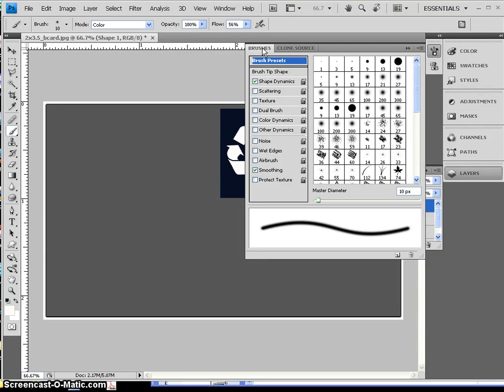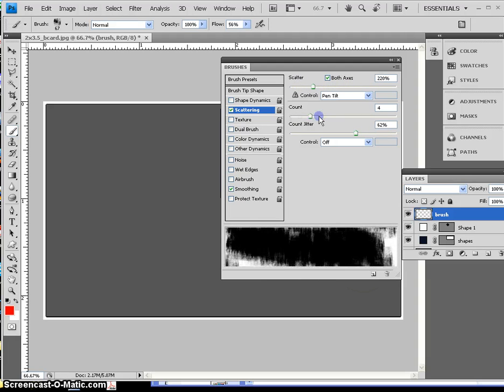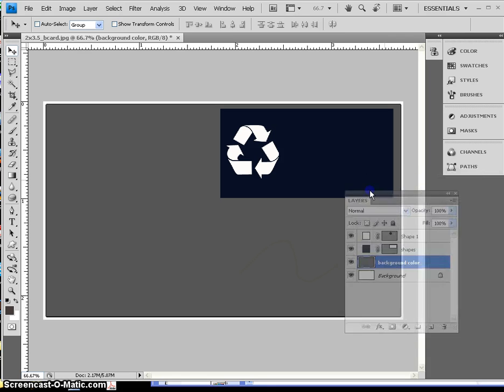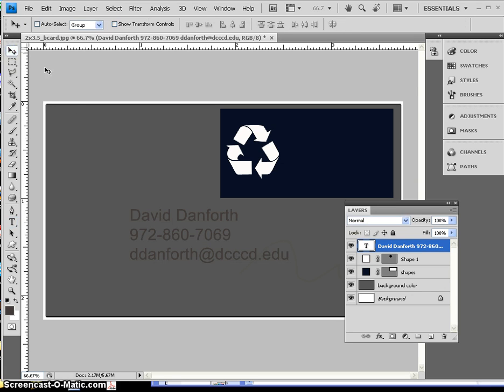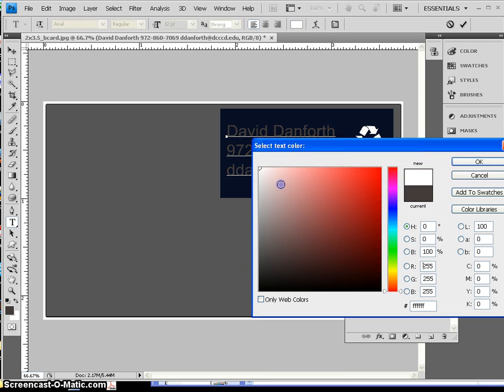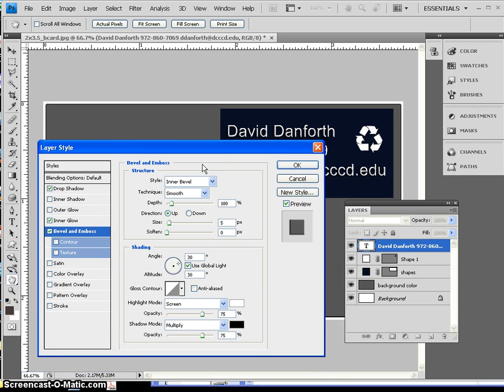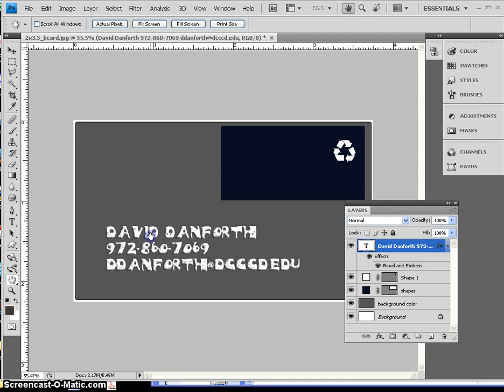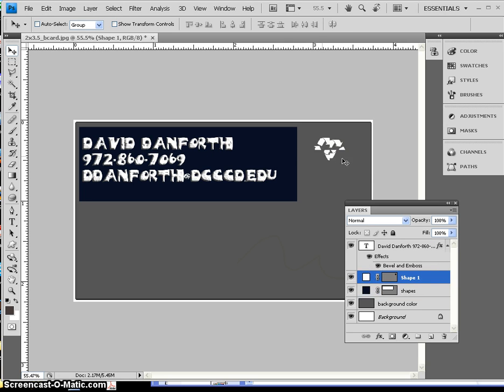Project 1 part 2.mp4